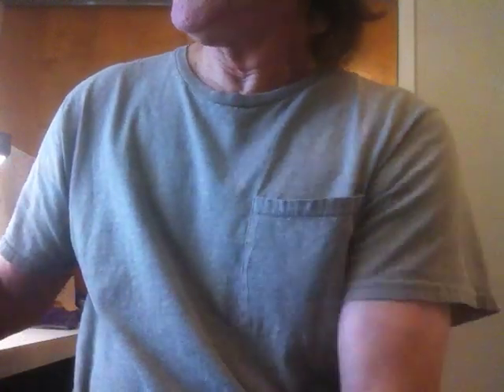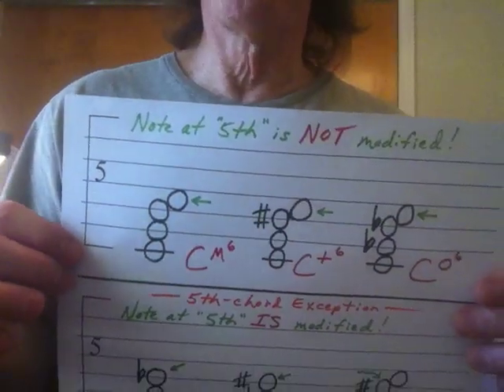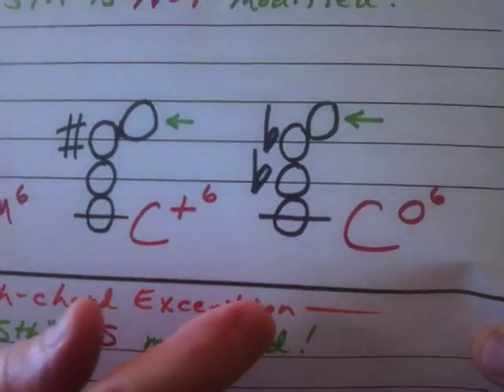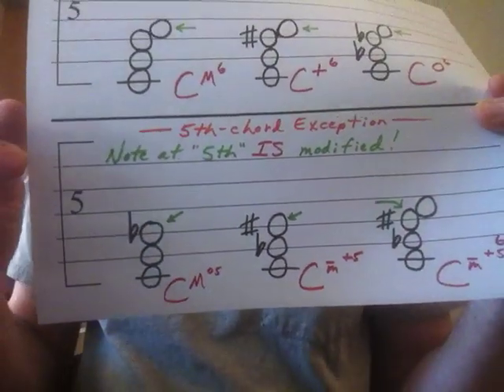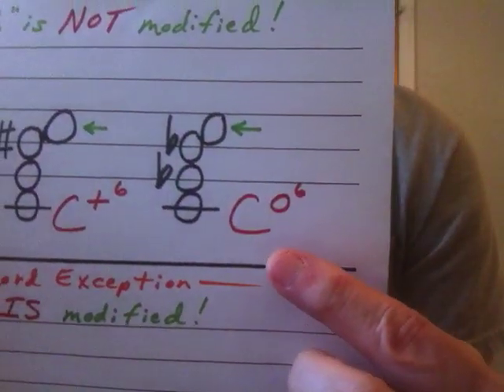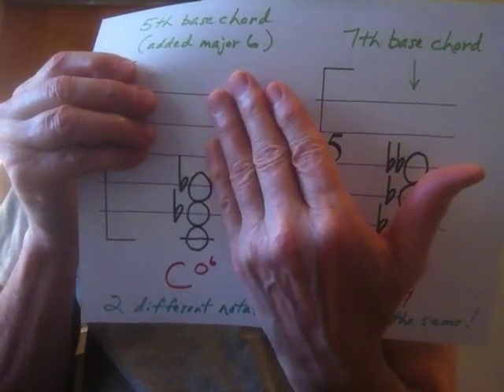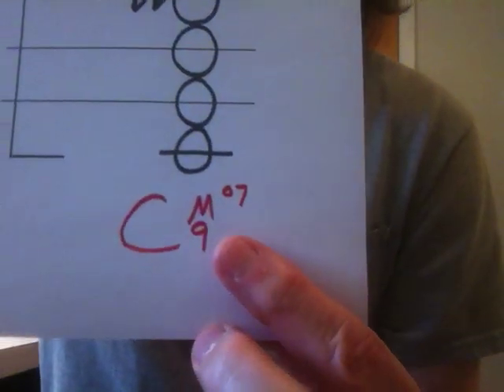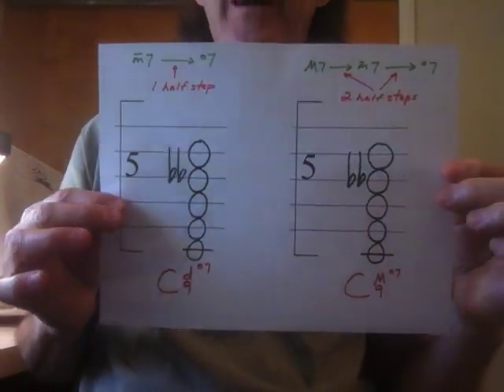A New Chord Symbol: 8b Chord Categories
In this video, I cover the last of the four chord categories in System 2000 Chord Notation--"The 5th-Chord Exception."

ERROR ALERT: At 2:25, I SHOULD have said "MAJOR," NOT "minor." I was referring to a "C MAJOR" chord, NOT a "C minor" chord.